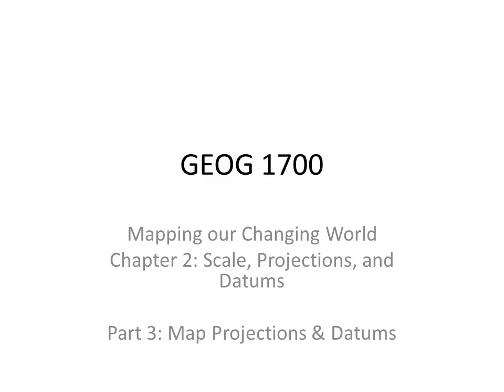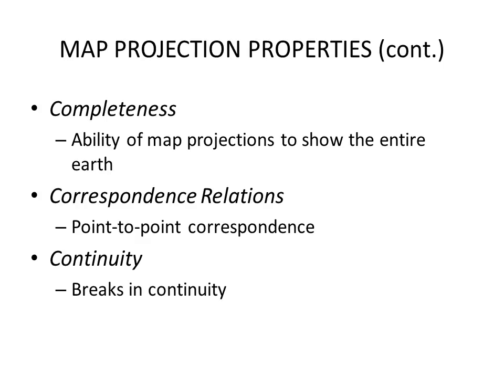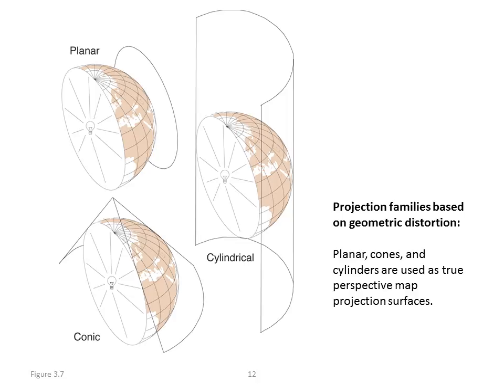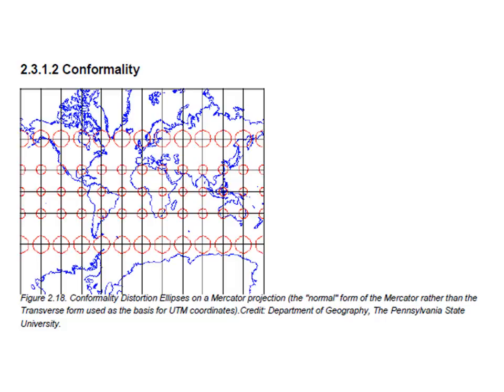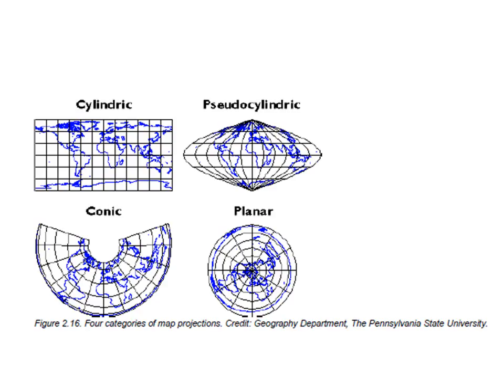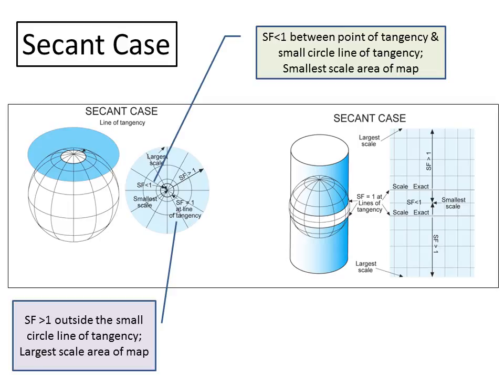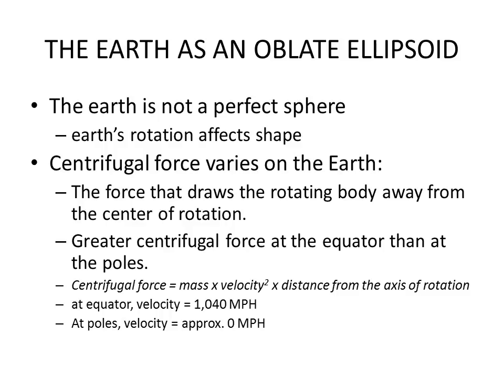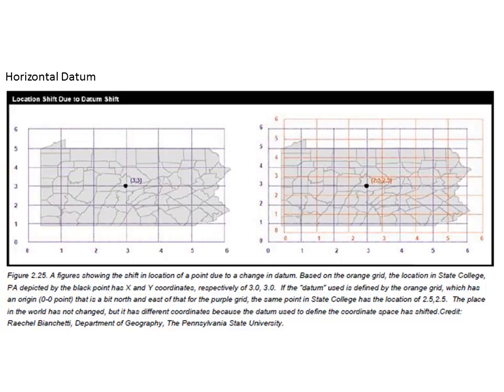GEOG 1700 Lecture 13 - Chapter 2 of Mapping Our Changing World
Lecture for Mapping Our Changing World chapter 2 part 2.